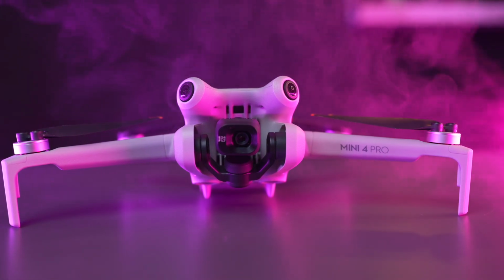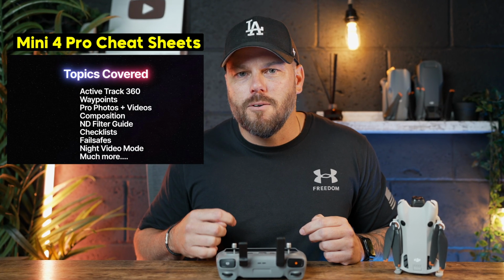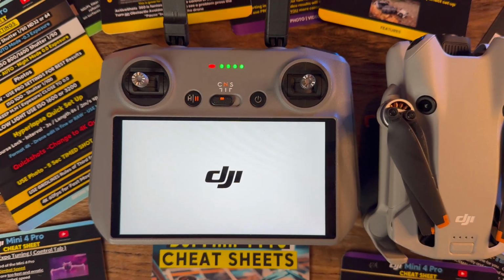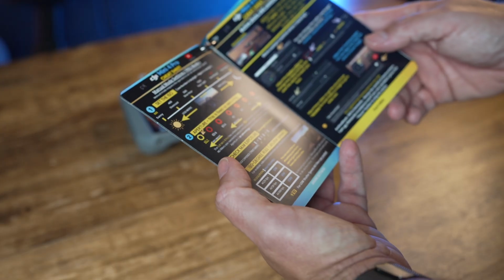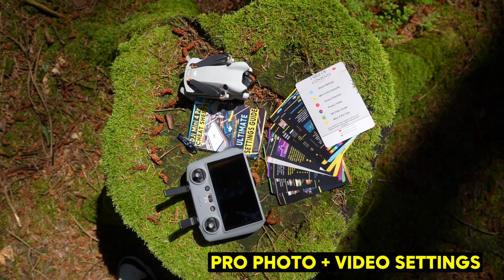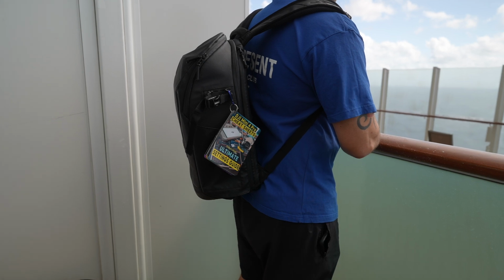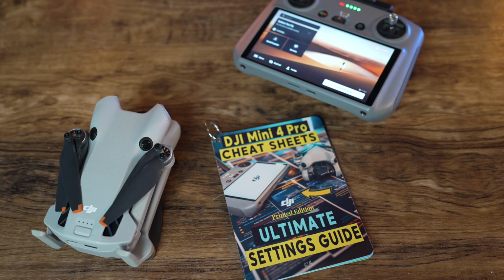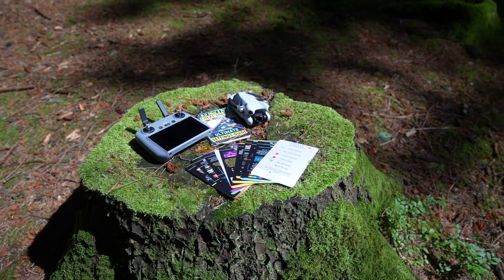DJI FLY UPDATE SETTINGS GUIDE - DJI Mini 4 Pro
☀️ Drone ND Filters used in Video

NEW DJI FLY APP settings hack for the DJI Mini 4 Pro.  Never forget the settings to use and how to fly the drone the best with this new product!

Mini 4 Pro PolarPro Vivid Pack
Mini 4 Pro Budget ND Pack
DJI Mini 2 ND Filters

🔥 Drones I Use:
DJI Avata 2 - ( Amazon )

🔦 Studio Lights
Zhiyun

Drone Fast Car Charger
40w Anker Charger for drone

💻Editing Devices
Apple MacBook Pro M3 Max

🎤  Microphones
Best Wireless Mic
DJI Mic 2